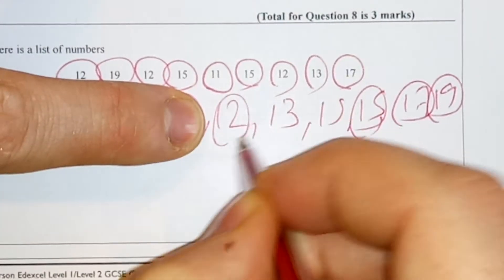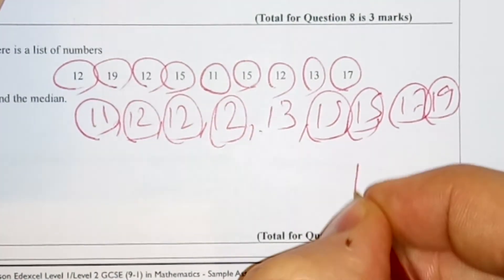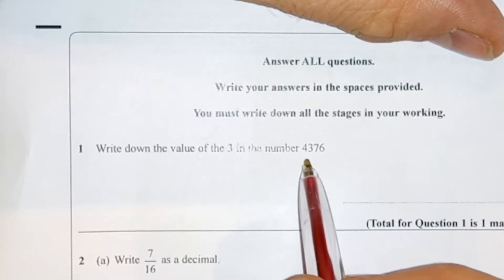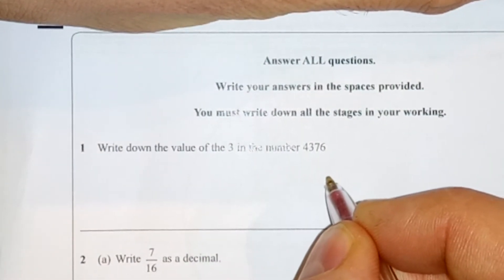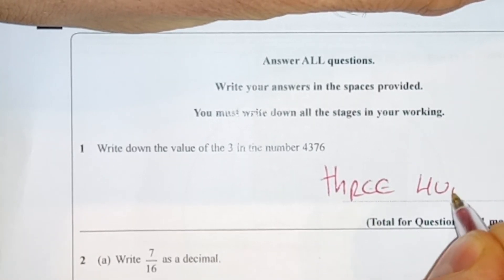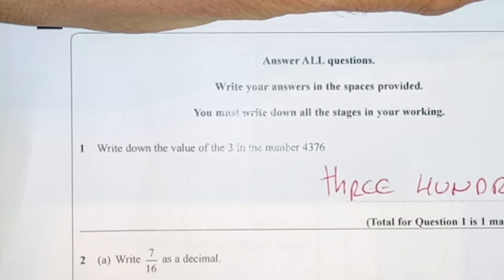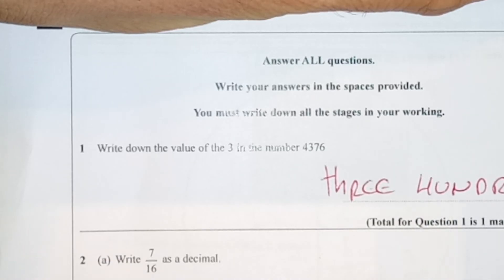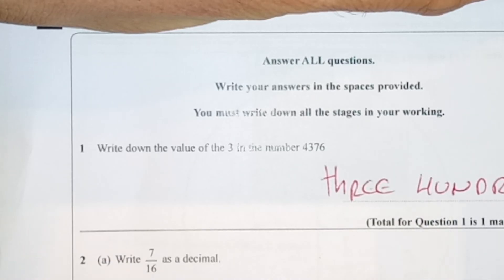Q9 Median Foundation Calculator Paper Sample Assessment Material 9-1 Gcse